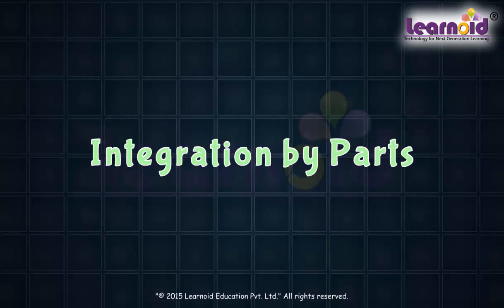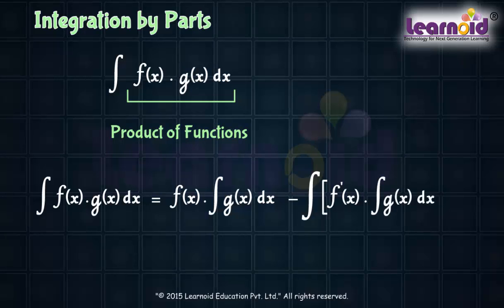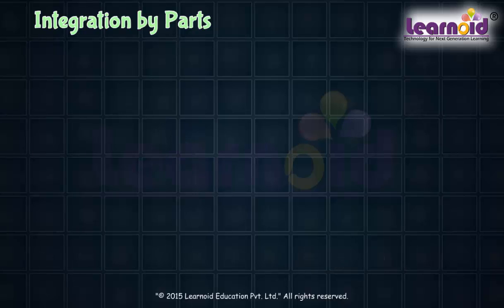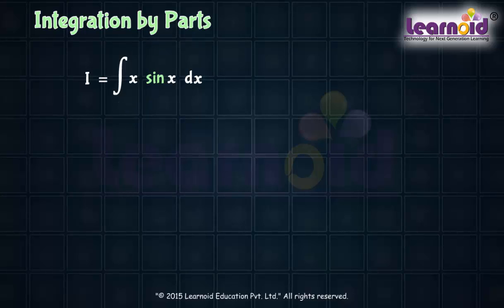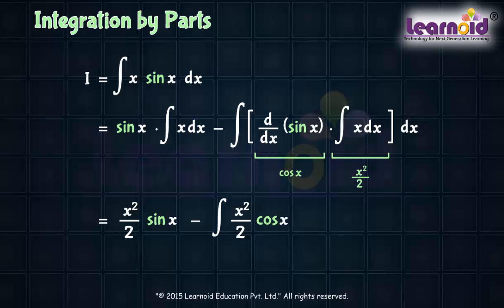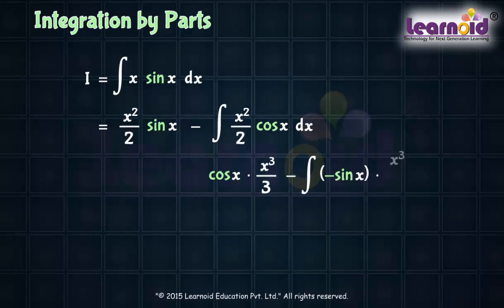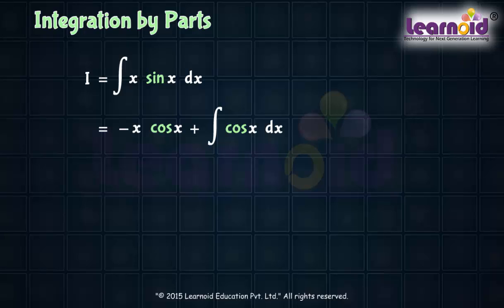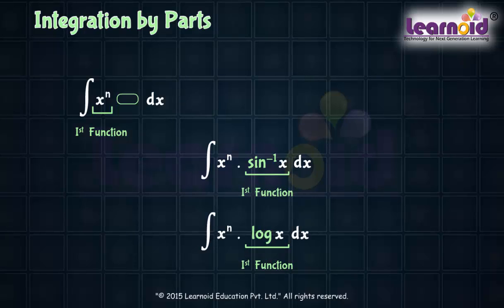Class 12: Integration by Parts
Class 12 Math Lesson: Integration by Parts
More lessons and exercises available at seenior.learnoid.com